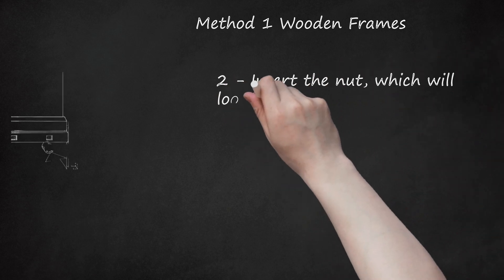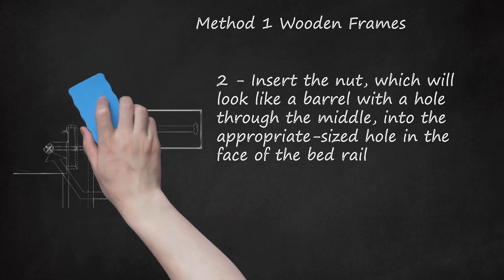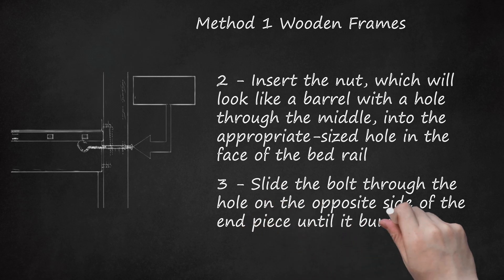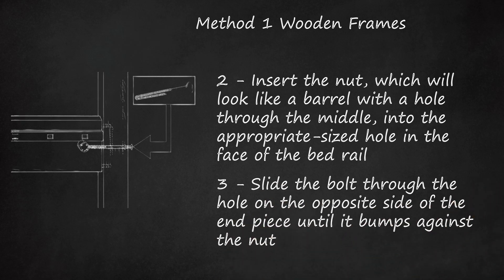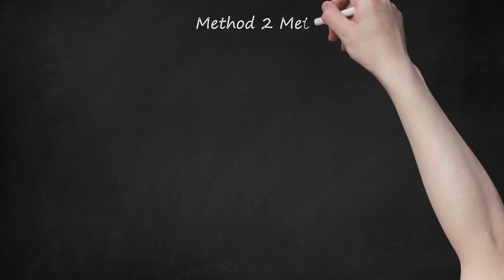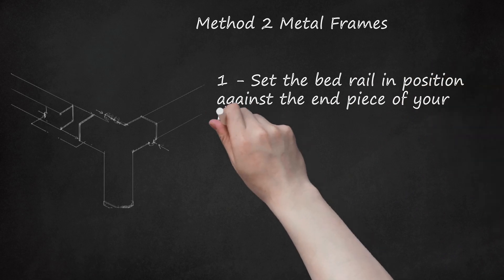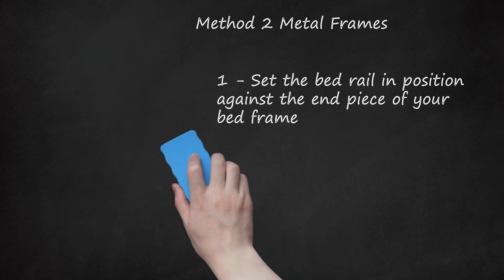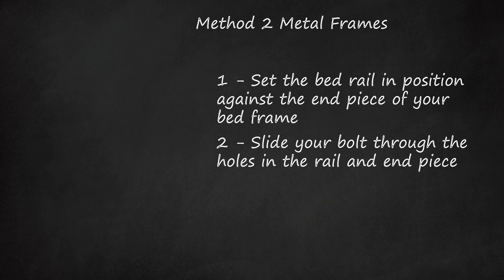Assembling Bed Frames: Step-by-Step Guide for Wooden and Metal Frames with Pro Tips & Tools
Learn the essential steps for bed frame assembly with this comprehensive guide. Method 1 focuses on Wooden Bed Frames, detailing the process from aligning bed rails with end pieces to securing bolts using barrel nuts. Pro tips for bed frame assembly include positioning the screwdriver grooves correctly and using a hex wrench for efficient tightening. Method 2 explores Metal Bed Frames, emphasizing the importance of aligning bolt holes and positioning the bolt head to avoid snags. Handy tips suggest tightening bolts in stages for some frames. The video highlights the tools needed for installation, such as bed bolts, hex wrench, and a Phillips head screwdriver for wooden frames, and pliers or vice grips for metal frames. Whether you're tackling a Wooden or Metal Bed Frame, this tutorial provides step-by-step guidance and pro tips to ensure a successful bed frame installation.